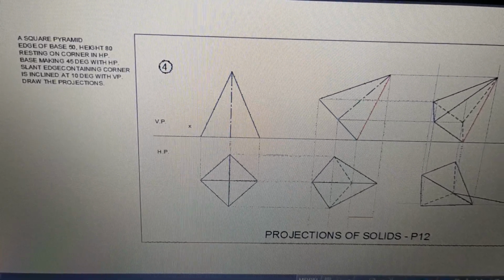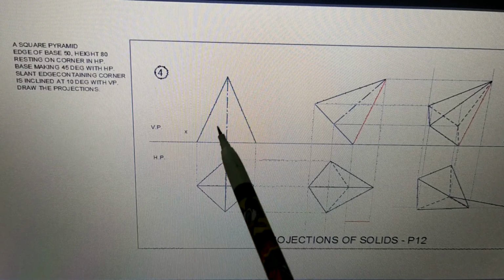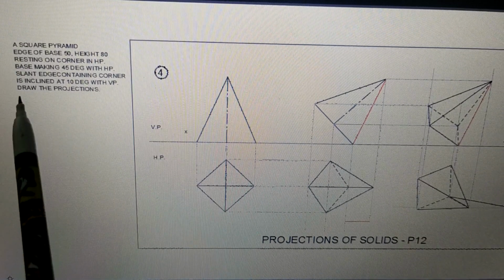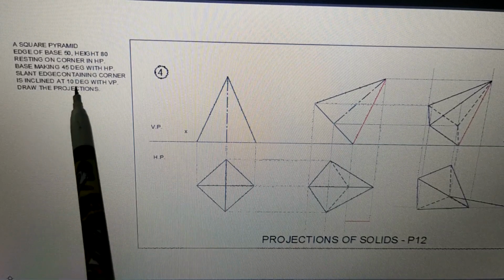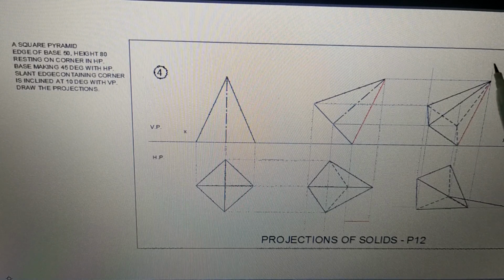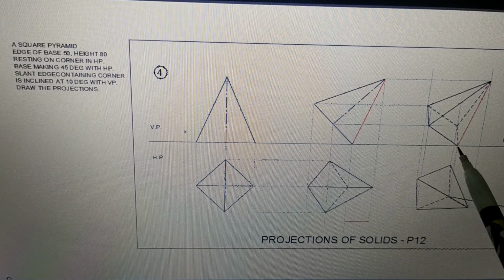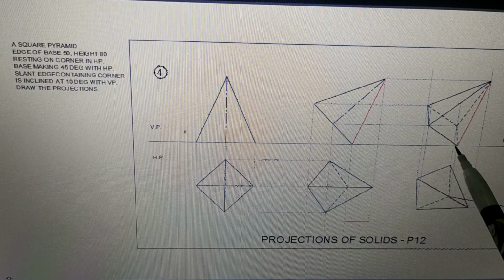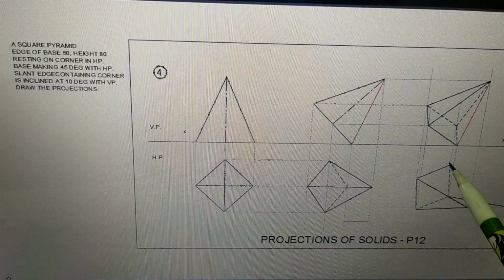LECT MD 13.3 - PROJECTIONS OF SOLIDS - P12